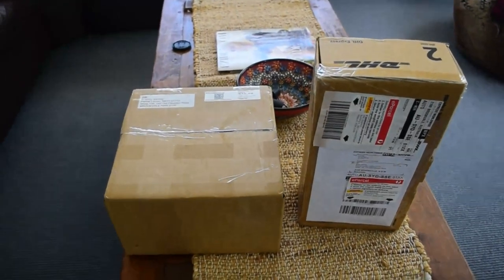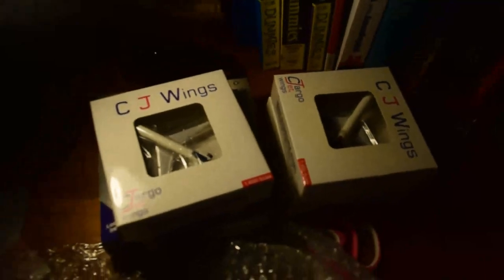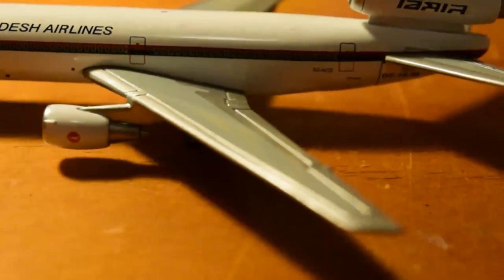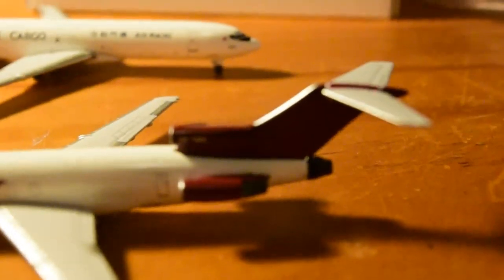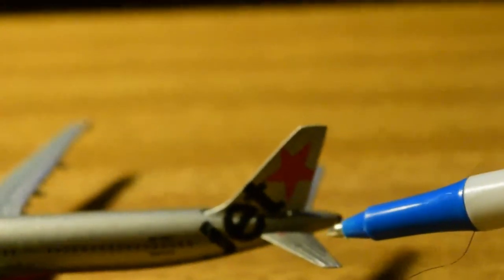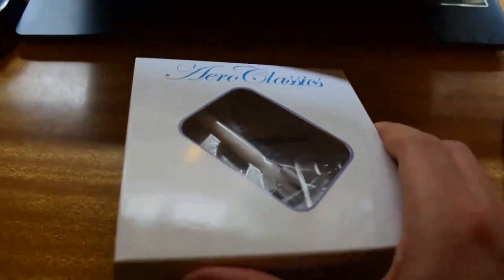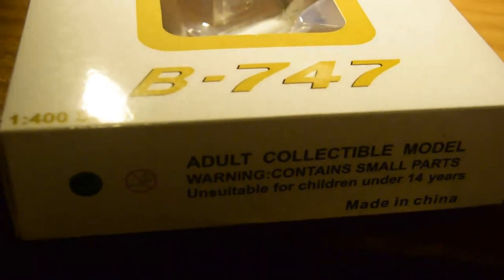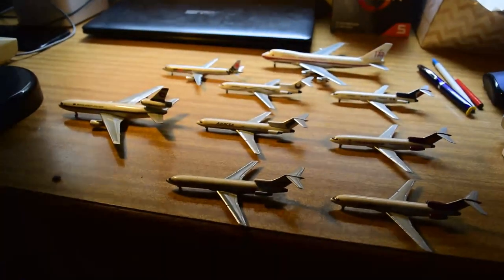Unboxing 6 new 727 models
Quite a large unboxing of 9 new models for my collection.
8 of them being Aeroclassics and 1 Gemini Jets.
6 if them were 727's and 2 of the 727's are Aeroclassics January releases.
Skip to 11:50 for the main unboxing!
Sorry, still kind of new to making these videos, suggestions are welcome!

Models are:
Ethiopian 727 (Aeroclassics)
Aviasca 727 (Aeroclassics)
Iran Aseman 727 (Aeroclassics)
Transmile 727 (Aeroclassics)
Megantara air 727 (Aeroclassics)
Air Macau Cargo 727 (Aeroclassics)
TAP 747-200 (Aeroclassics)
Jetstar A321 (Aeroclassics)
Biman DC-10 (Gemini Jets)